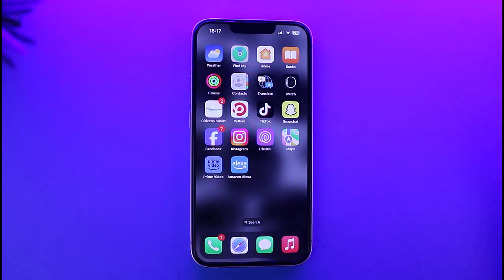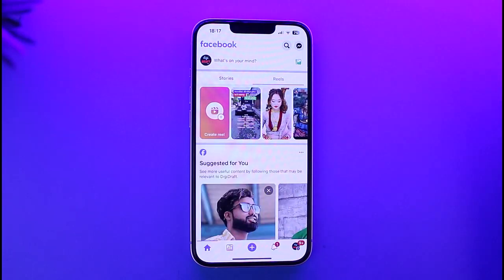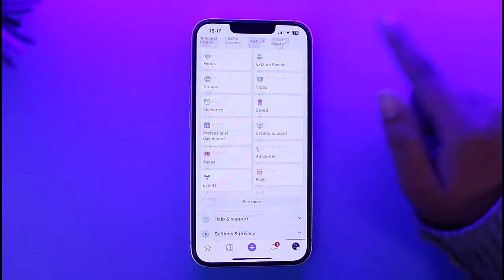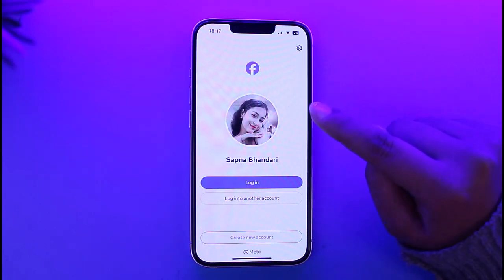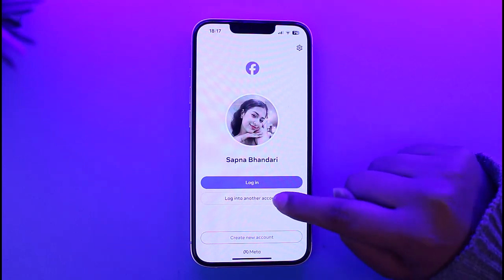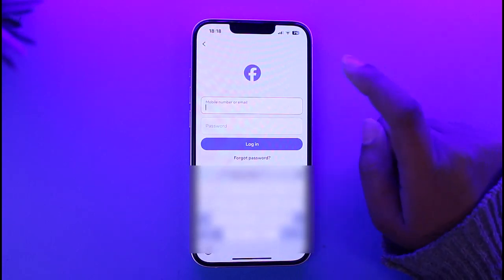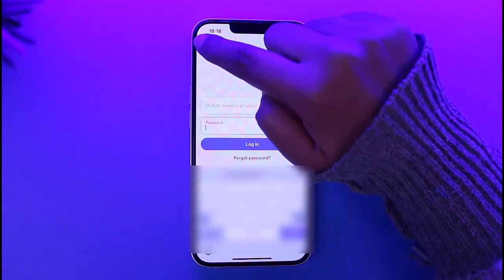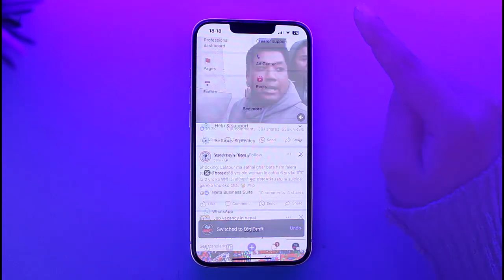How to Add Another Account on Facebook !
In this tutorial, I will guide you on how you can easily add another account on Facebook.
0:00 Intro
0:14 Logout
0:30 Add another account
1:24 Conclusion